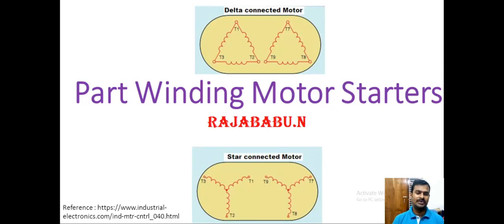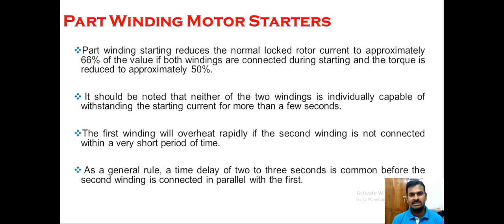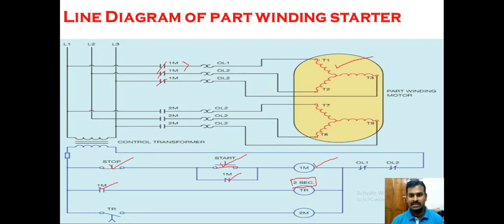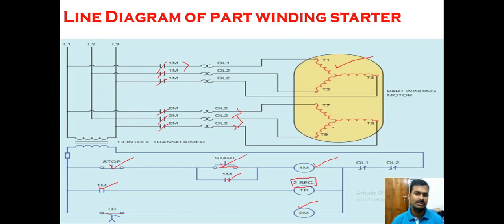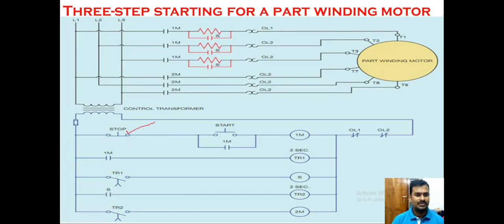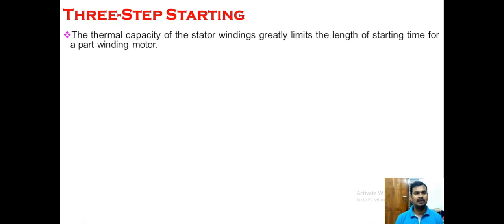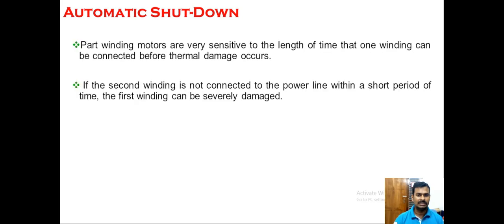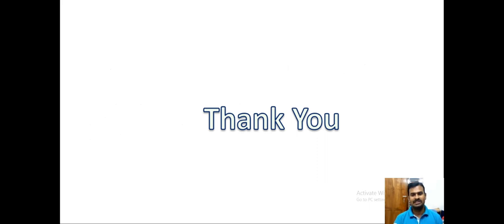Part winding motor starters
what are part winding motor starters?
line Diagram of part winding starter
Dual voltage motor used for part winding starting
Three -step starting for a part winding motor
automatic Shut-Down
overload protection
merits and De-Merits